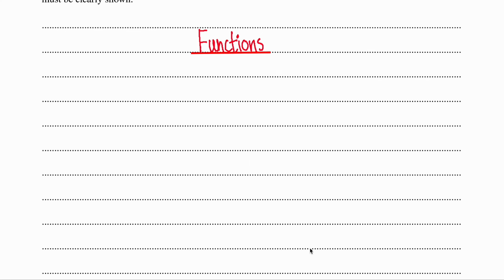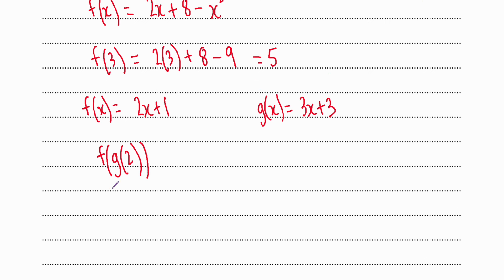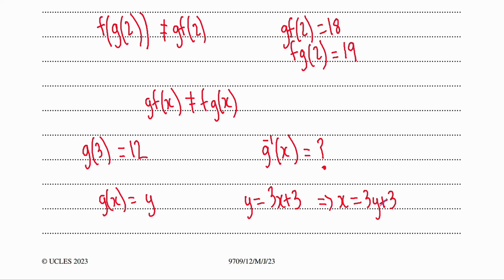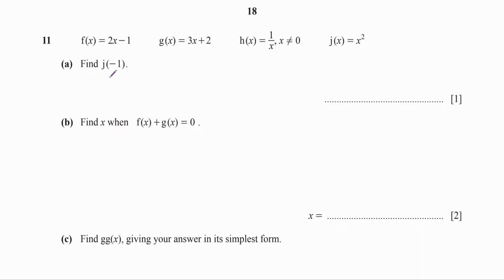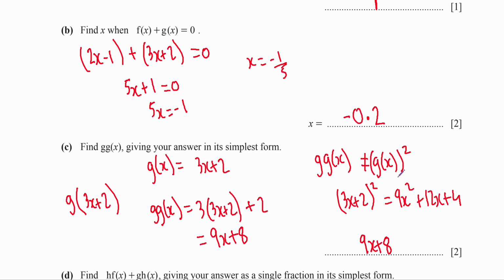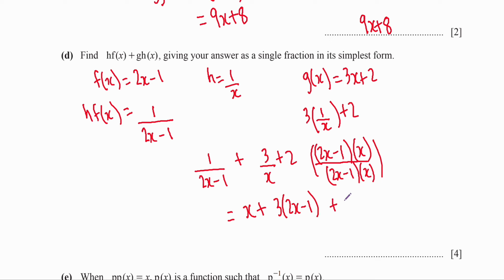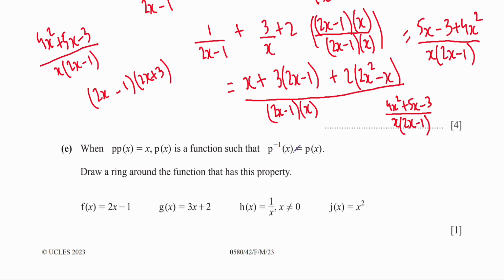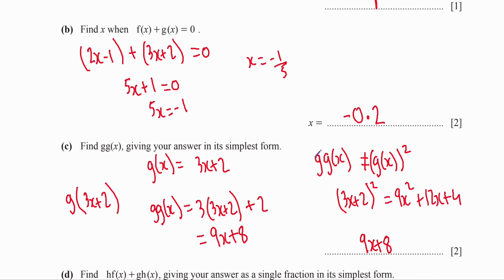All About Functions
Question taken from: CIE 0580 March 2023 Paper 42